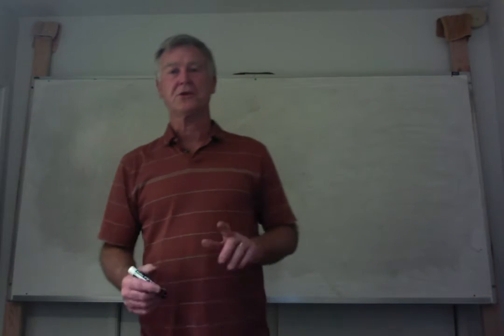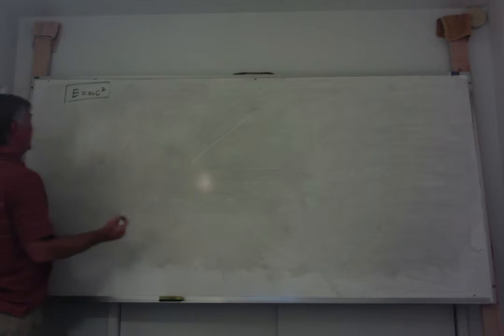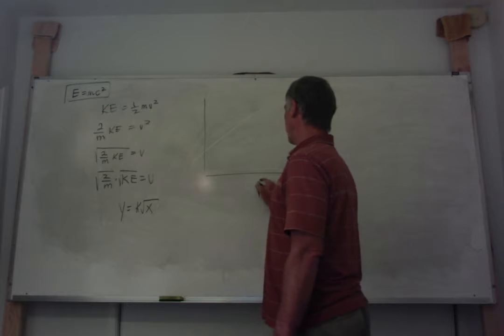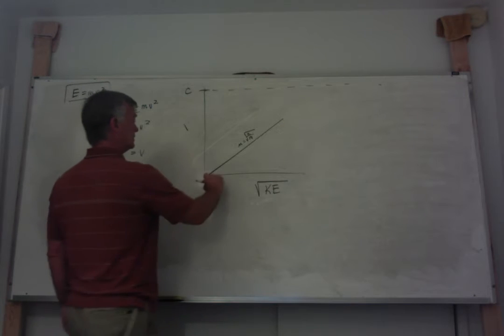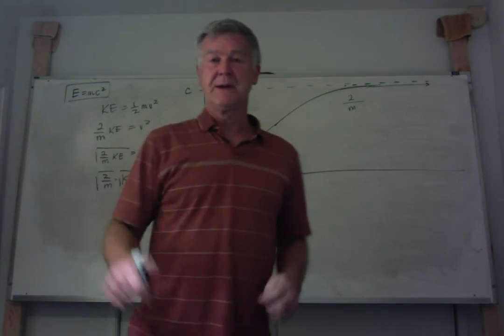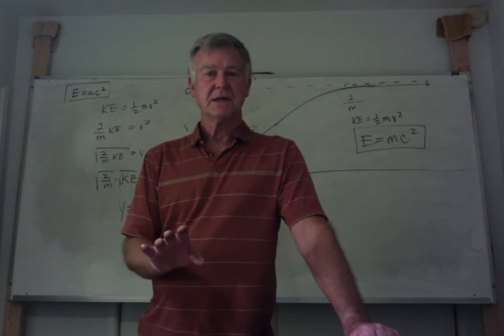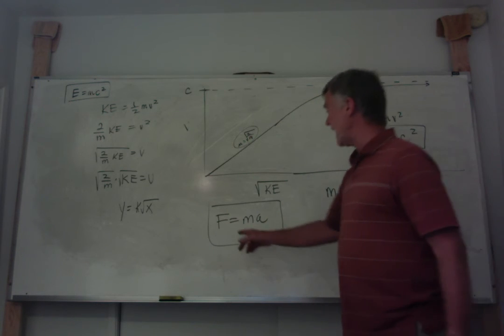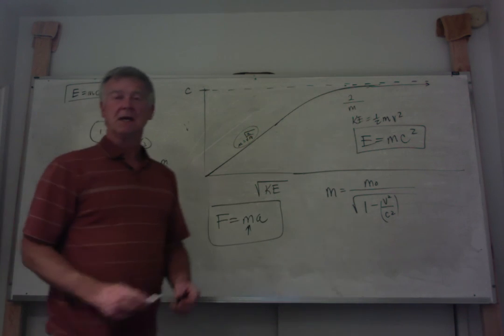Relativity Part 3